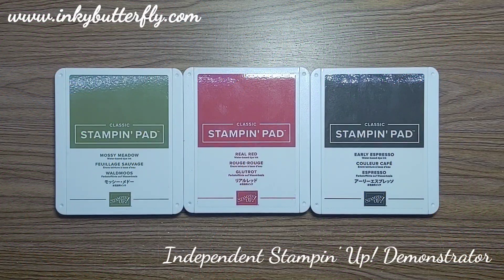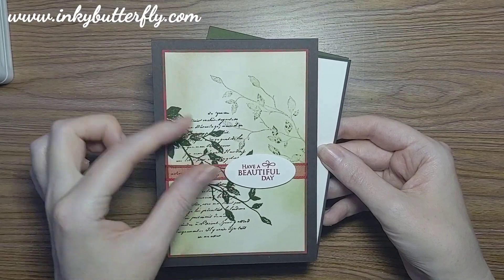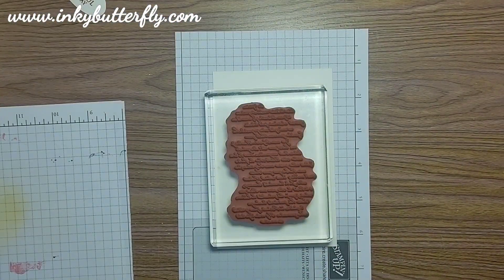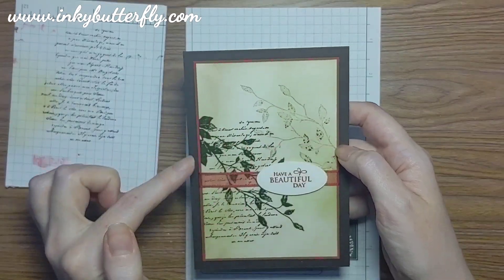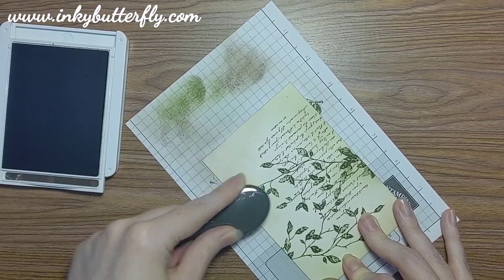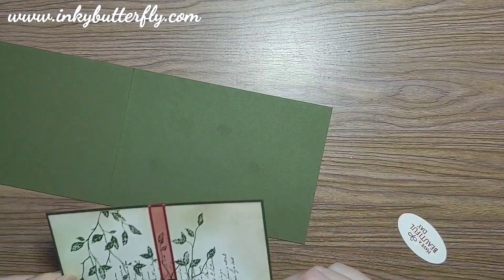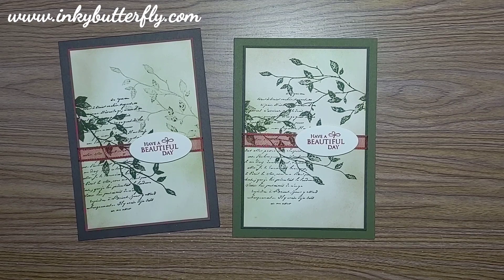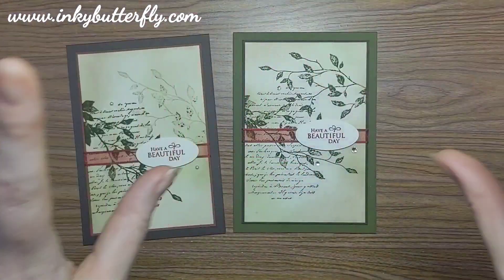Creative Colour Challenges #8 with Very Versailles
Participate in the Creative Colour Challenge.

This month's Host Code is PBNW9JZN, use this if your order is  less than £150 to get a little thank you gift from me!